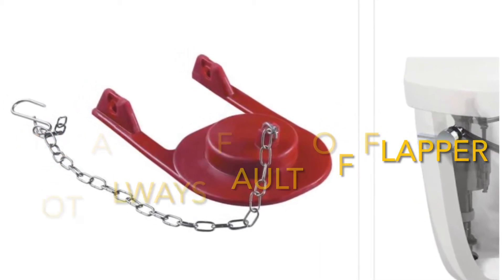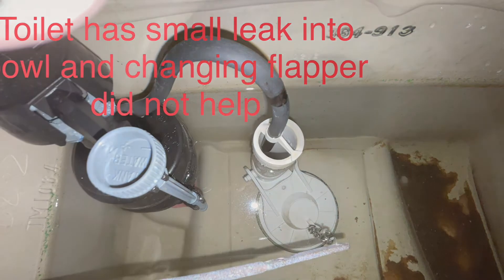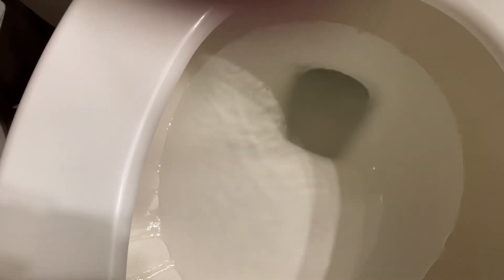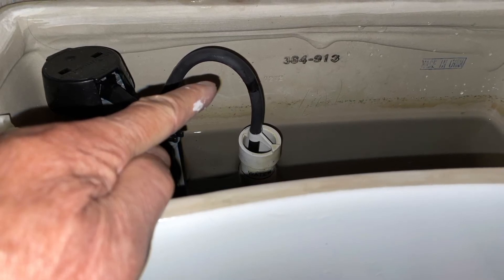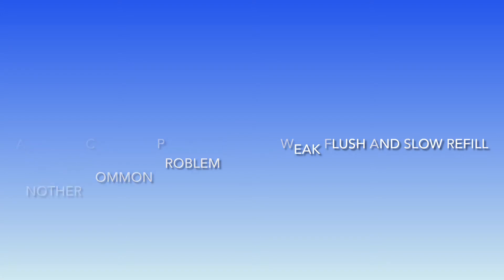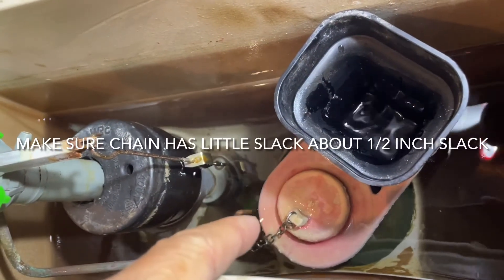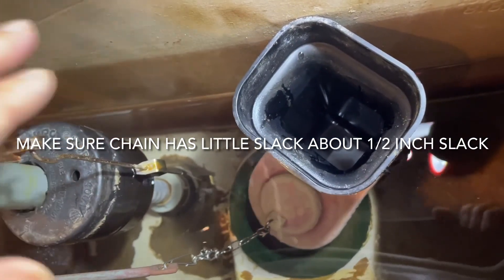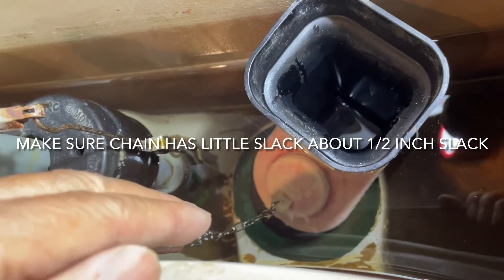An often overlooked reason for a running toilet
An often overlooked reason for a running toilet is an improperly installed refill tube.
If the refill tube is seated too far down into the drain tube, it can siphon water into the bowl and cause the toilet to run.